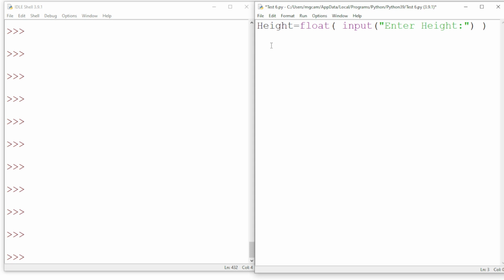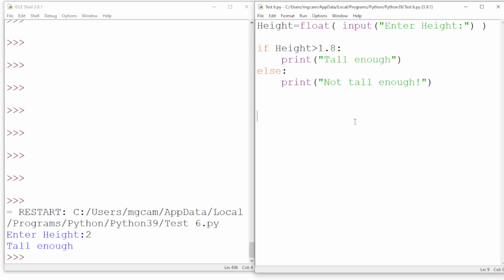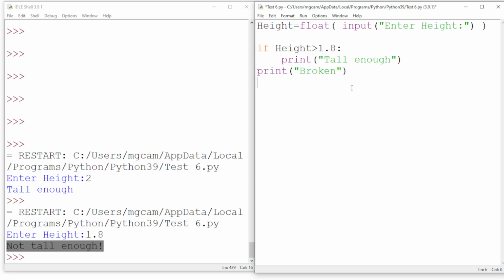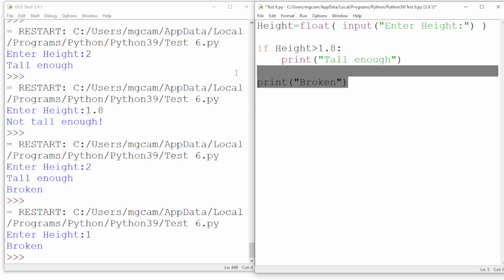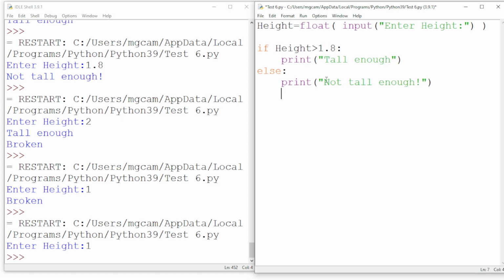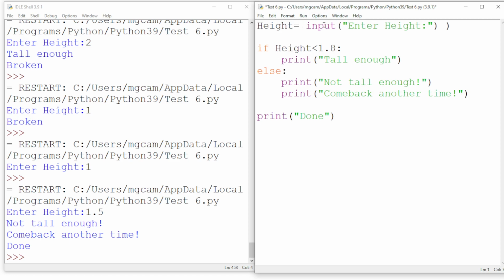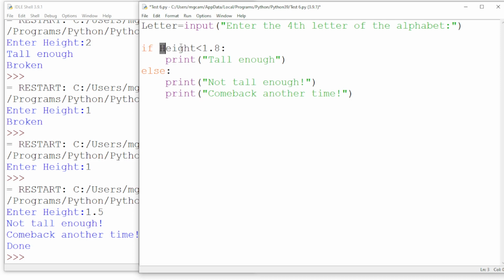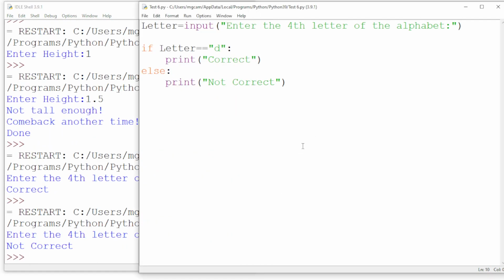7 - If, Else